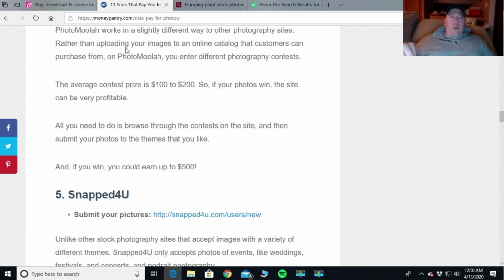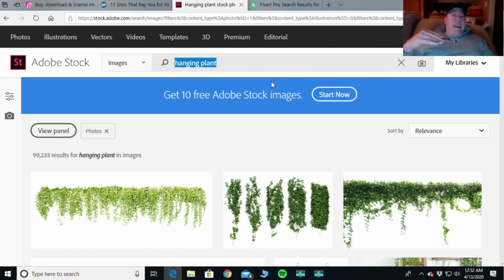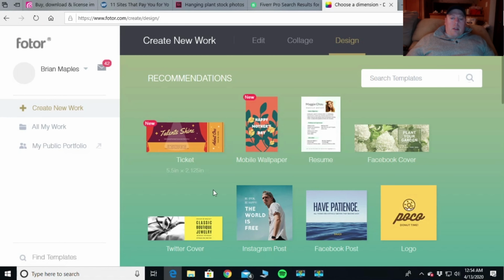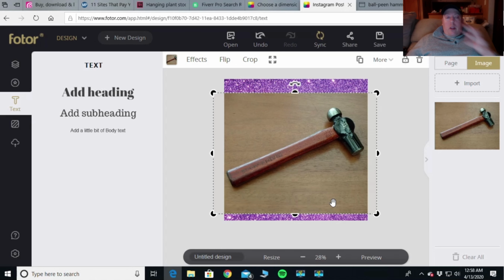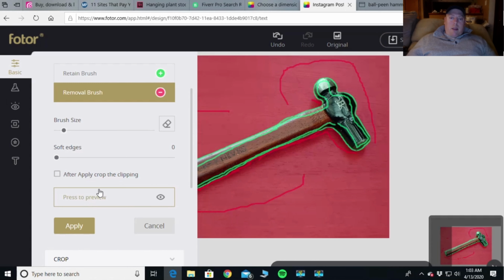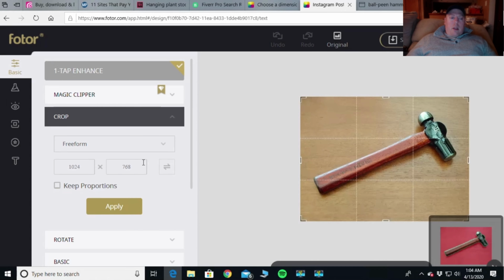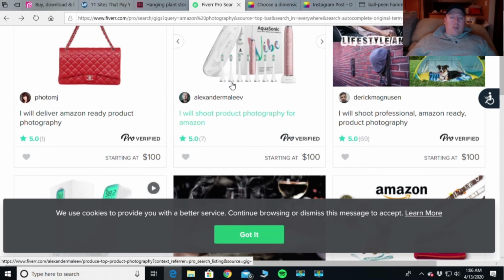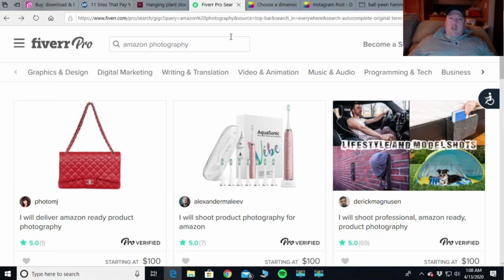How to Find and Edit Pictures for Amazon FBA Listings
I go over how to find commercial licensed photos for you Amazon FBA listings.  Also I discuss Fotor and Fiverr regarding your amazon listing.